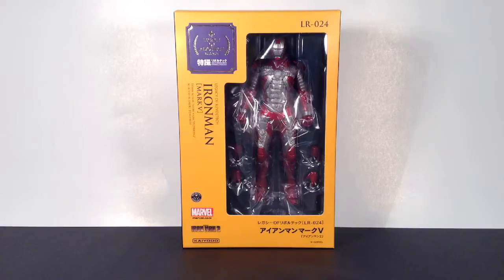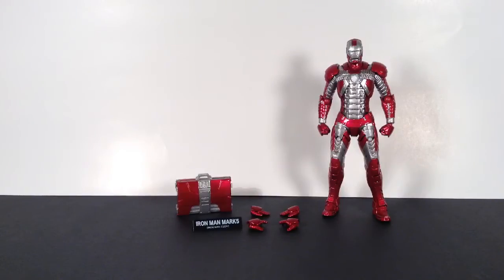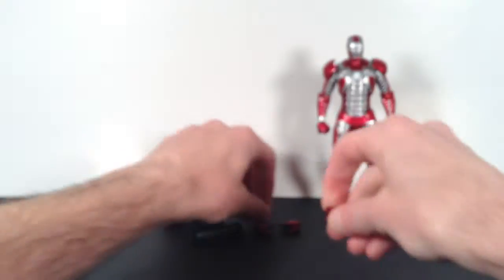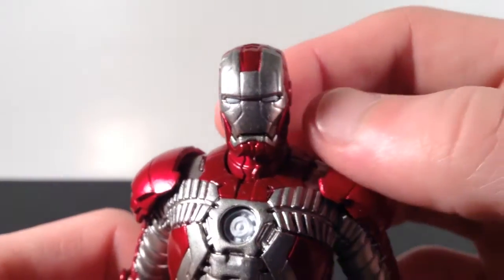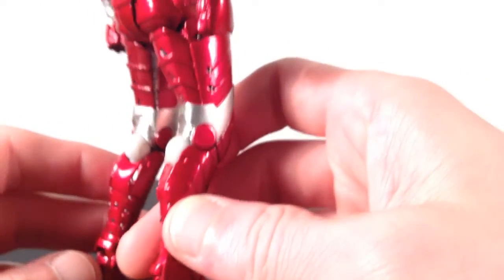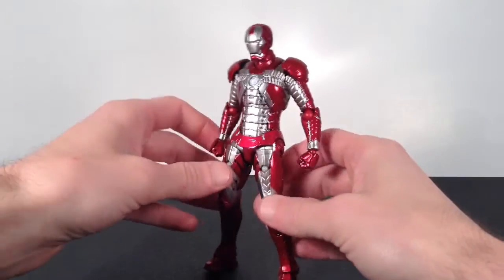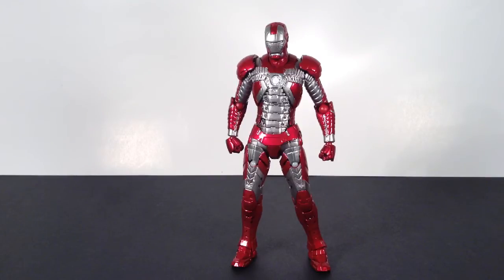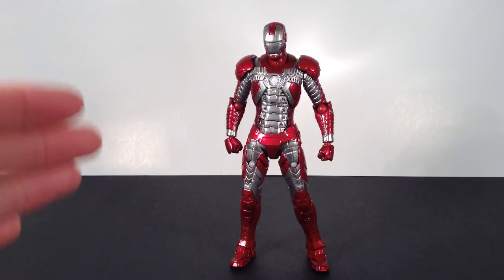Kaiyodo Revoltech Iron Man 2 IRON MAN MARK V MARK 5 Movie Action Figure Review Legacy of Revoltech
What's up everybody, here's another review of the Kaiyodo Revoltech (legacy of Revoltech) Ironman 2 - ironman Mark 5 figure review. Thanks! Collecting Figures are Awesome!! If u wanna add me on Facebook & Instagram to check out pics of my figure collection & awesome figure pics here's my FB

SHF black & gold Mark 6 ironman review sentinel bleeding edge armor ironman review Marvel Legends bleeding edge armor ironman review